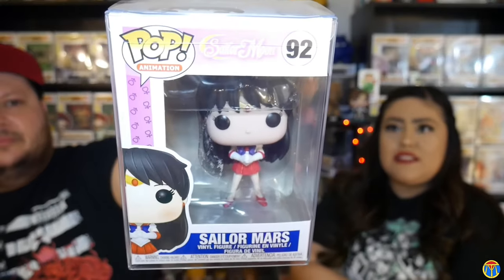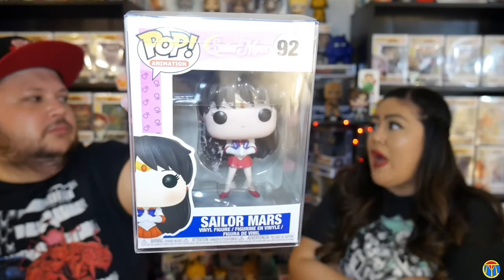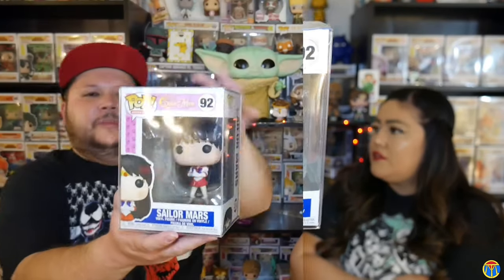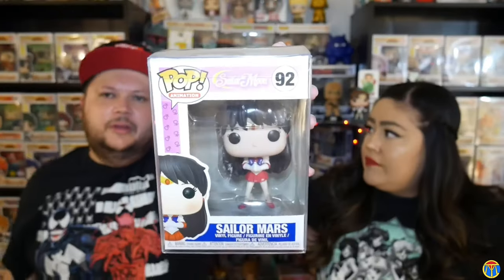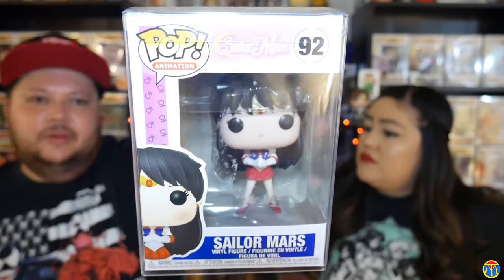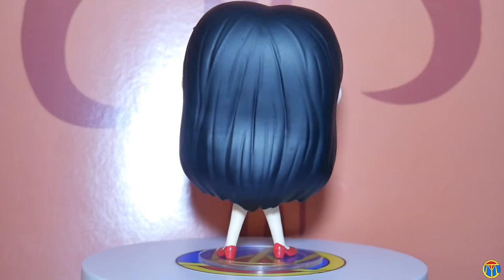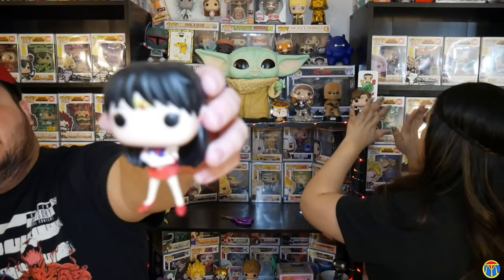Sailor Moon Personal Grail Funko Mail Call from Animetasia | Are they vaulted?!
We got Sailor Moon Funko Mail Call from Animetasia, featuring as personal grail for Carissa since it's one of the hardest pops in the line to fine. This is our 1st time buying from them online after seeing/buying from them many times at cons! Let's unbox it! Tune in now!

Check out Funko Collector Society! Best group of Funko Collectors out here!

Pop Shield pop protectors by 7 Bucks a Pop

Want to send us something Funko and be featured in our next video?